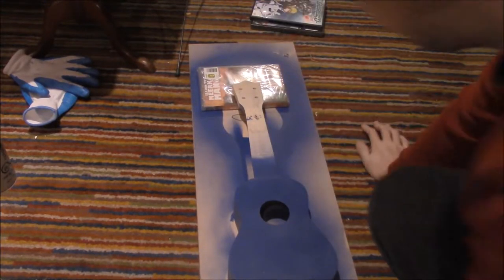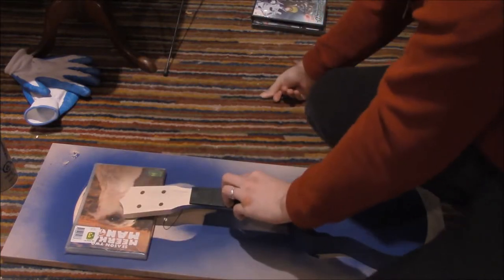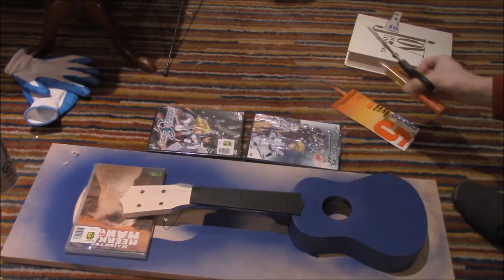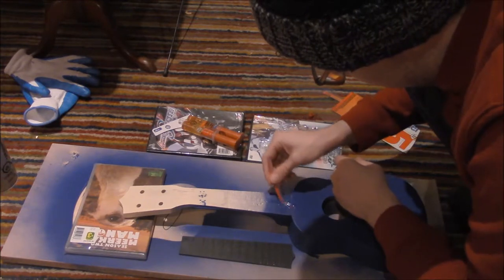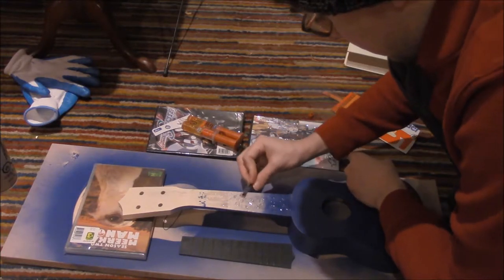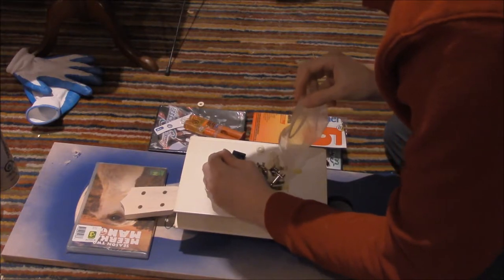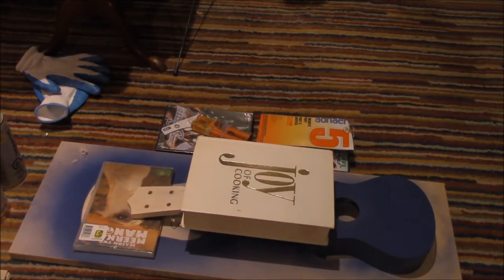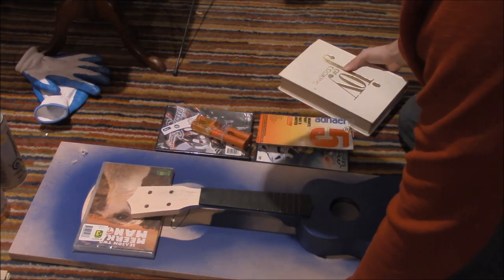Attaching the Fretboard and Doing Inventory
Using a weight to hold down the fretboard as the epoxy glues it into place. Meanwhile wait waiting for the glue to settle I do an inventory of the parts that came with the ukulele.